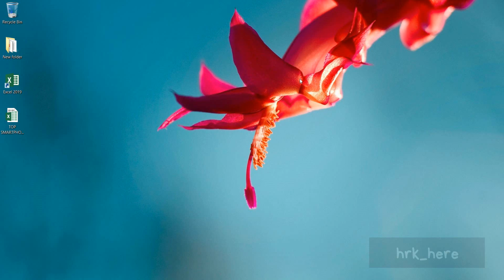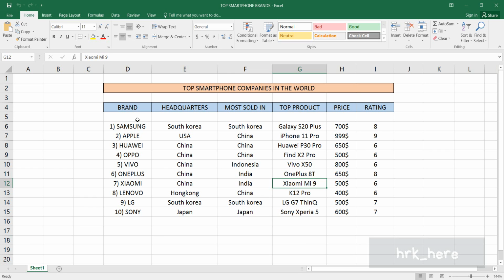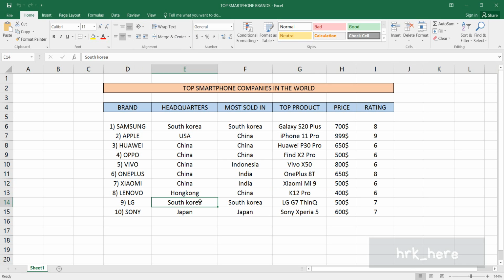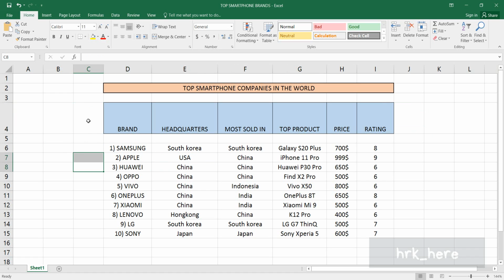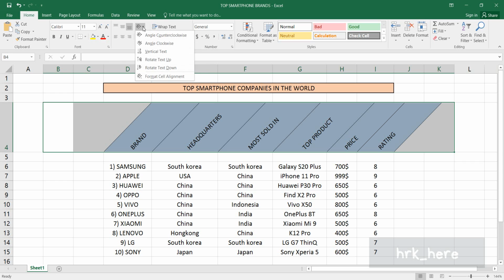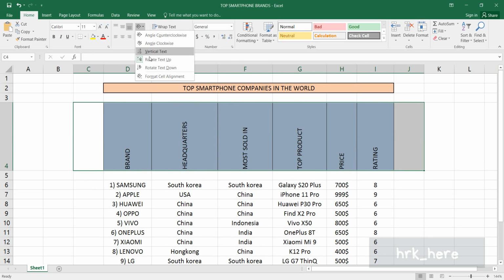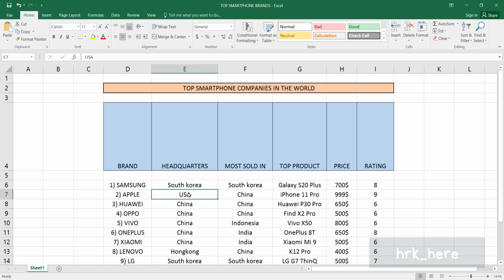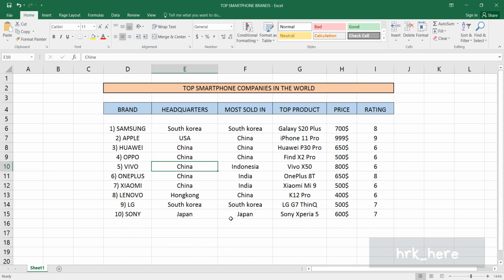HOW TO USE ORIENTATION ALIGNMENT TOOL IN MICROSOFT EXCEL?